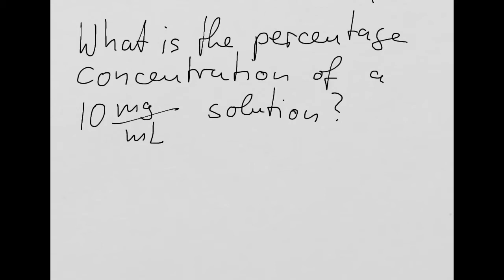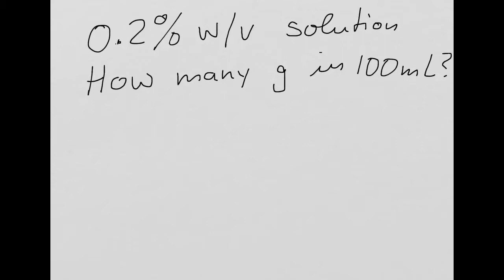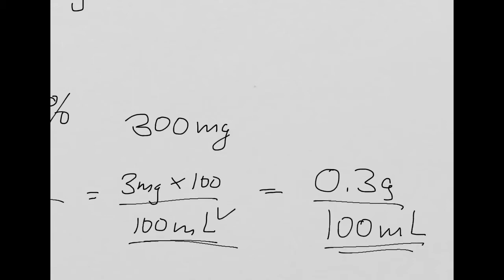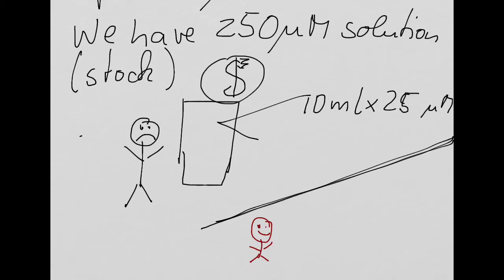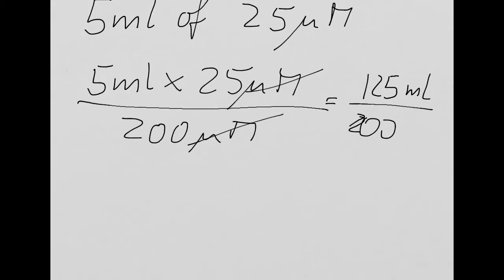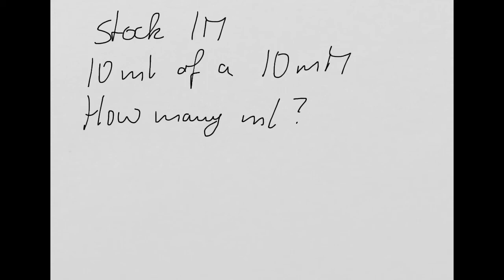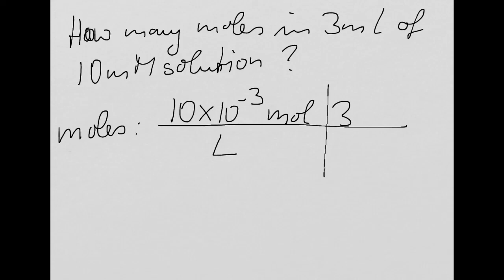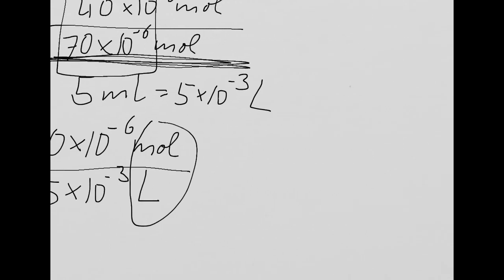BI308 -skills for Bioscientists lecture: calculating concentrations